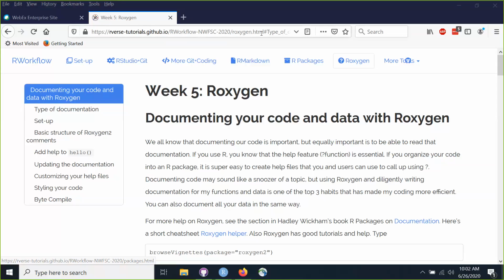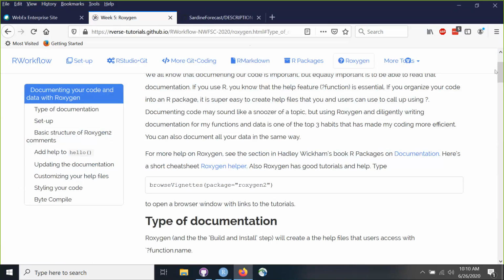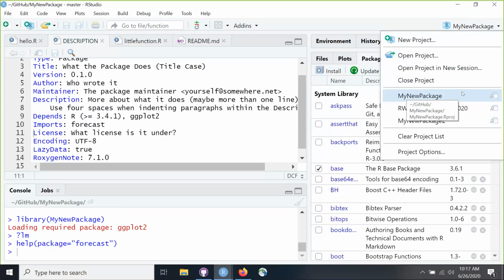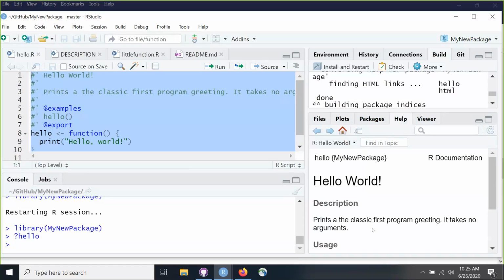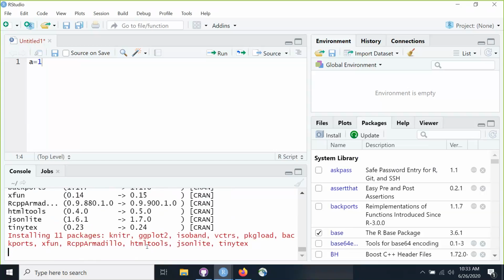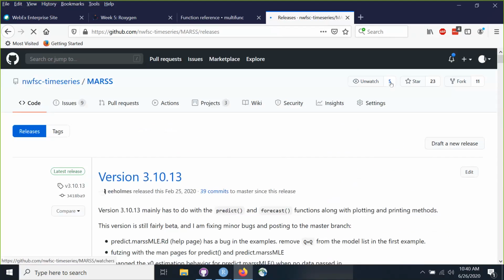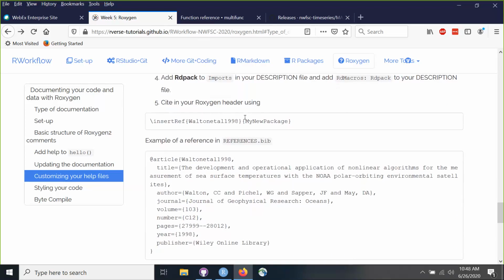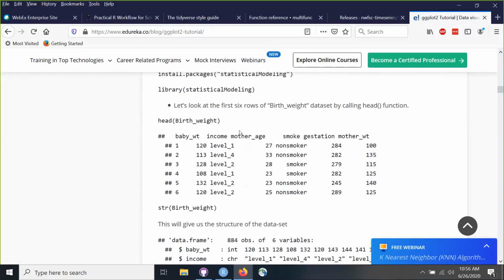Practical R Workflow Week 5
R packaging Part 2. Creating package documentation with Roxygen

See the workshop website for links to other weeks.